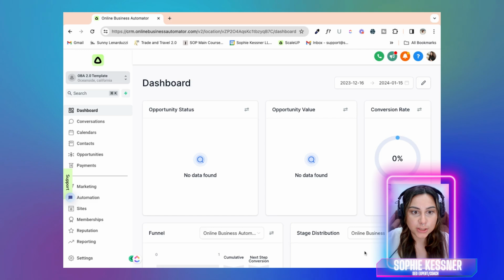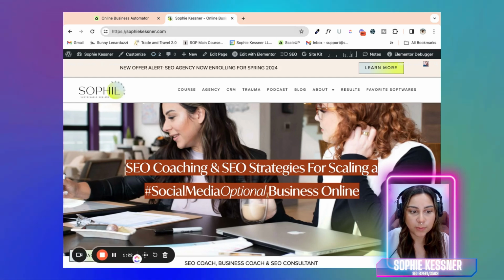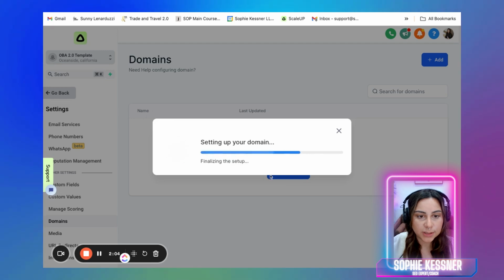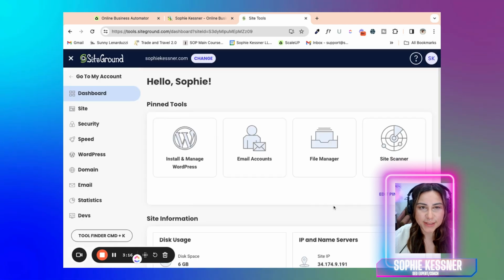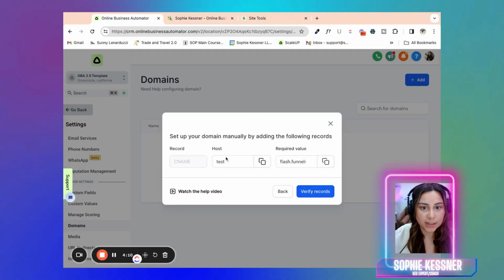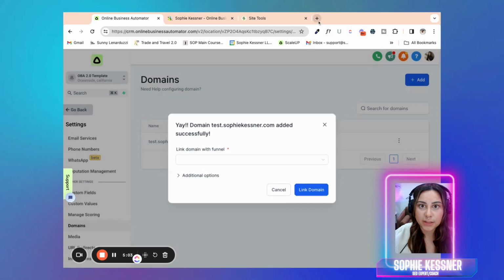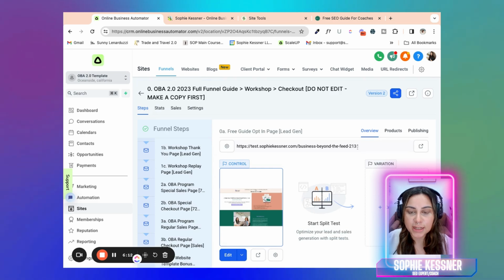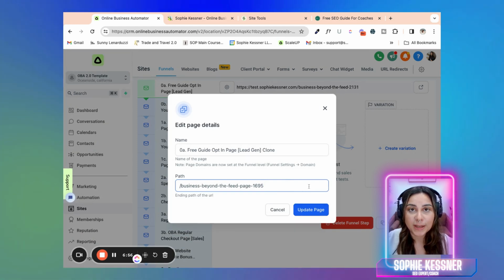How to setup dns records in go high level For beginners | Step by step Tutorial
In this video, I walk you through How to setup your dns records in go high level to add a custom domain to your funnels, websites, and more.

If you're new to go high level and want to get started, you can create your own agency account through our affilaite

If you want to get started with out whitelabeled version of GoHighLevel, checkout the online business automator